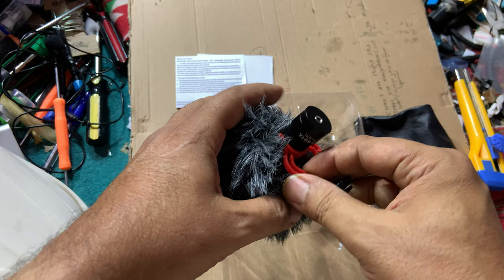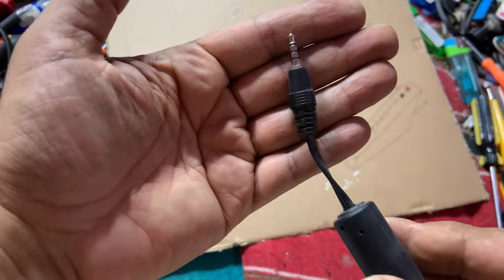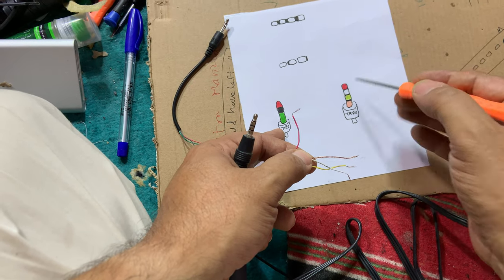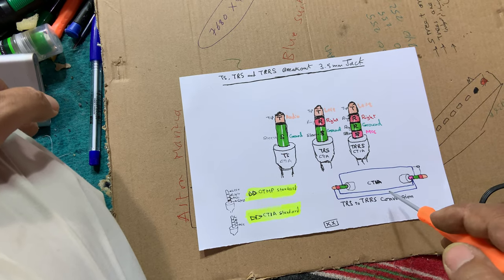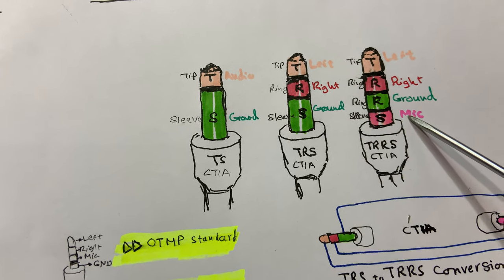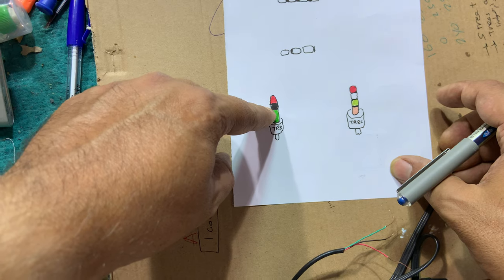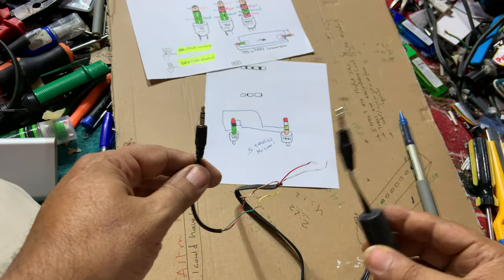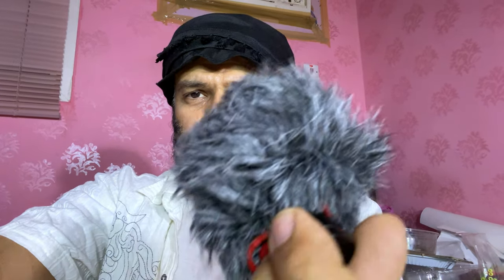DIY TRS to TRRS cable and use it with iPhones | Connect Cardioid Microphone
OPSO MFI Certified: